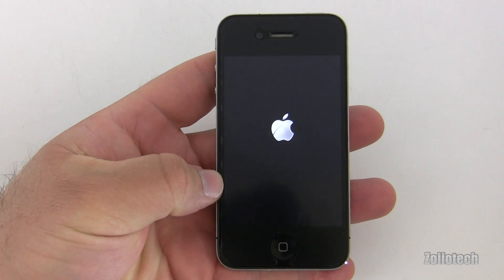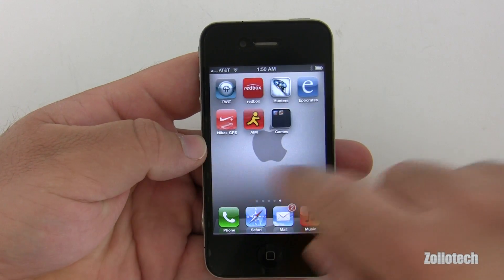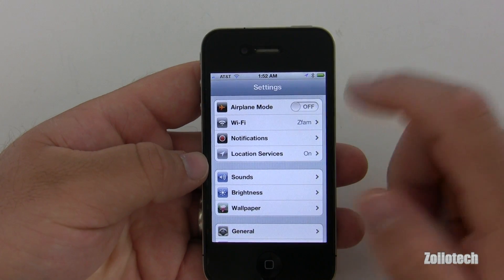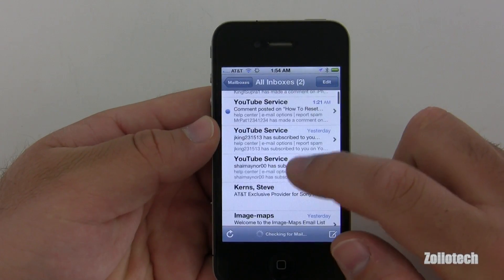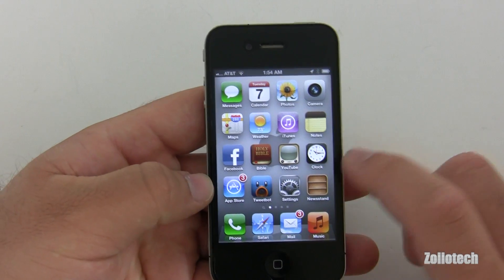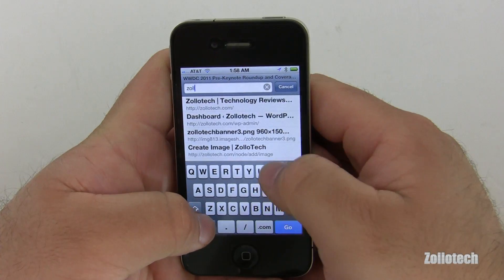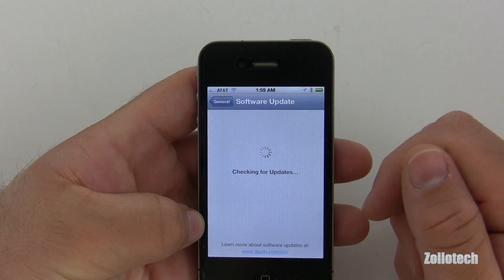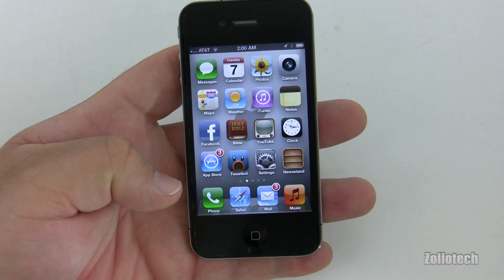iOS 5 First Look and Hands On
iOS5 was shown off the other day by Apple at their WWDC keynote.  We take a look at the first time I boot up iOS5 and then take a look at some of the new features.